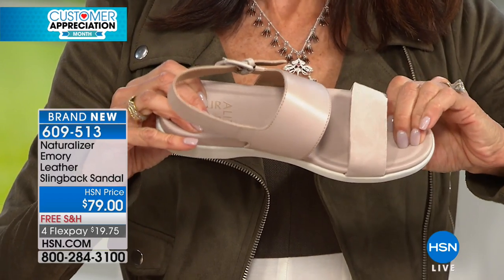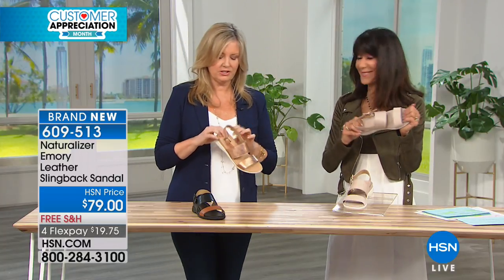Naturalizer Emory Leather Slingback Sandal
Slide on, slide off. The ease of the Amabella ensures you'll be wearing this simple slide all season long. Ideal for quick dashes to the market and...